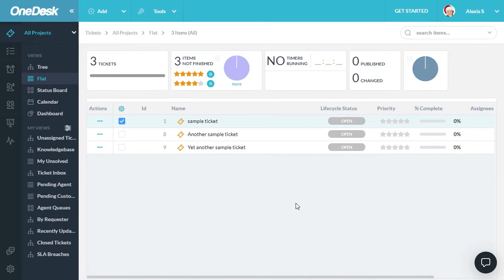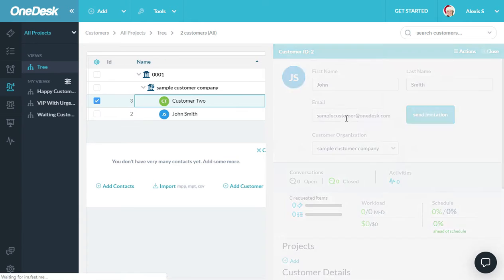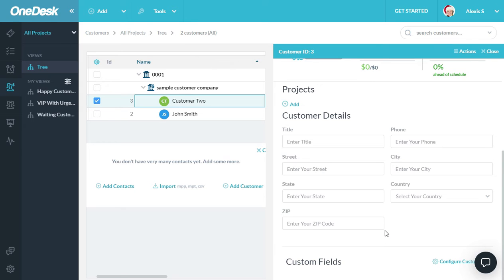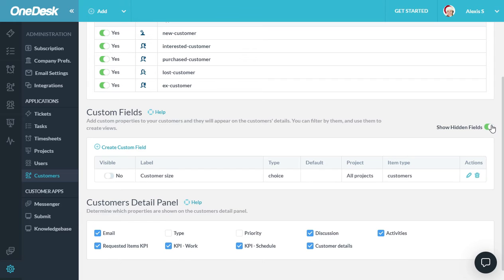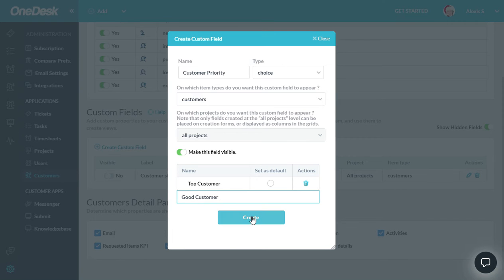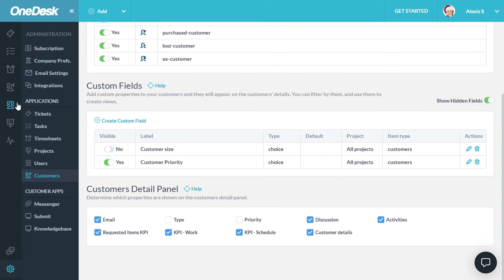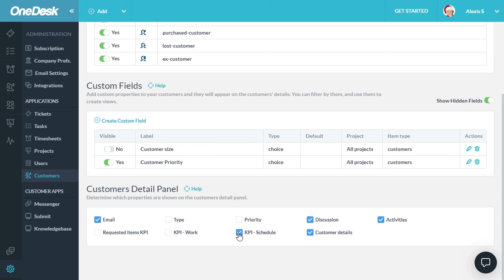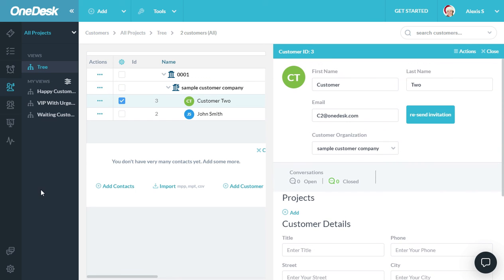OneDesk - Customer Configuration Options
This video shows you how to configure your Customer options as well as the Customer detail panel.

OneDesk combines Help Desk & Project Management software into a single application.

OneDesk also includes customer-facing applications: real-time chat, customizable webforms, and a customer portal. These integrated applications allow you to serve your customers while conveniently working on your projects in one platform.

Request a free demo and register for a 14-day trial